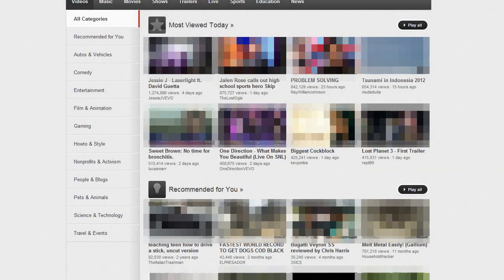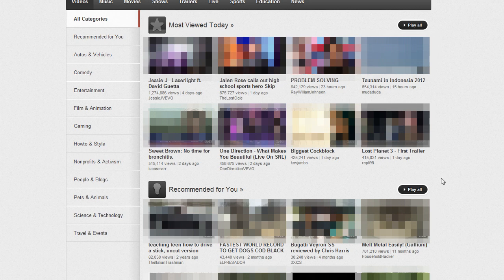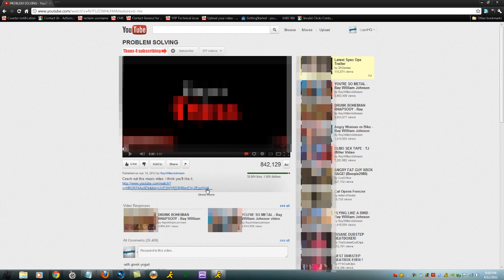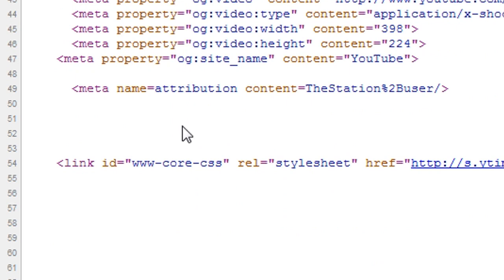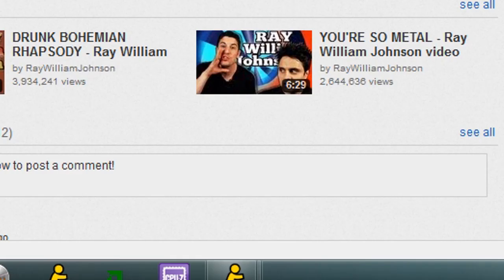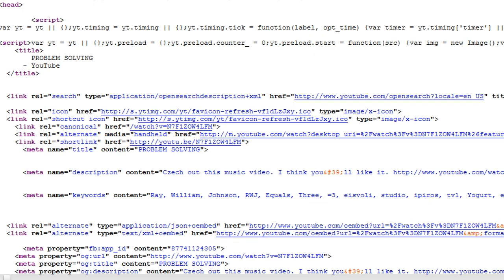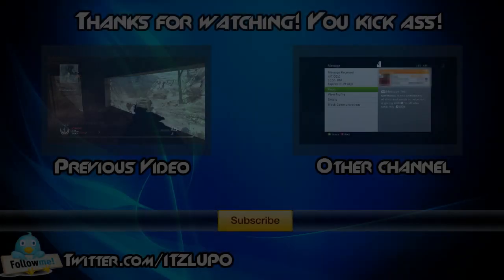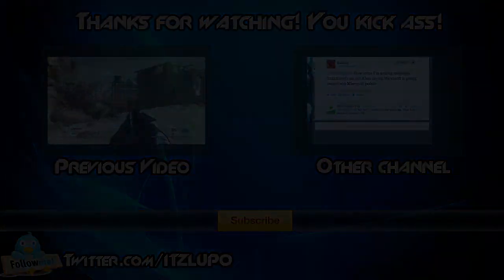How to find out who someone is PARTNERED by on YouTube - YouTube Partner trick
A very easy how to tutorial on how to find out if your favorite youtuber or even a friend find out who they are partnered by here on YouTube!

Song information
Artist - Bassnectar
Song - Empathy
Year - 2012